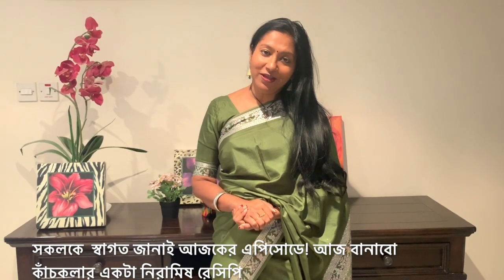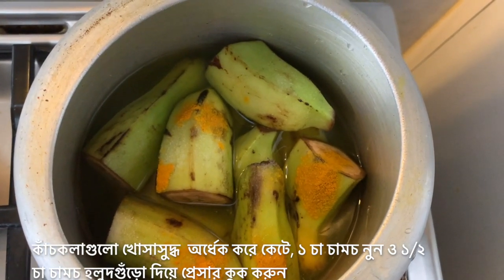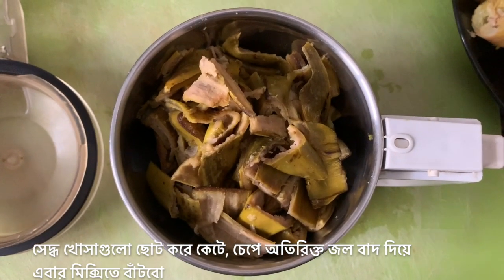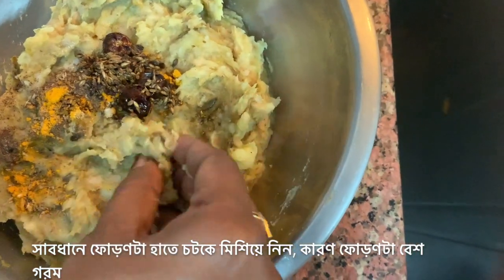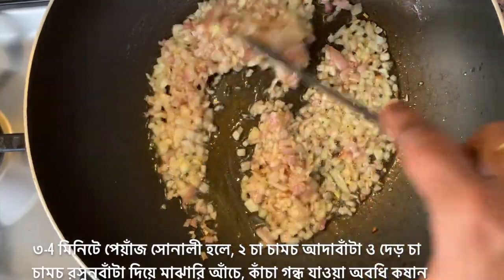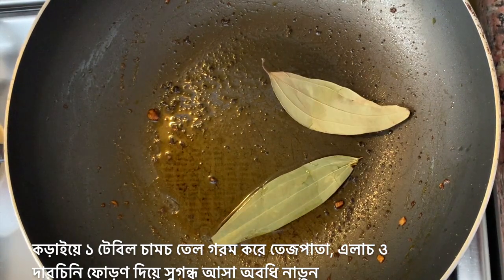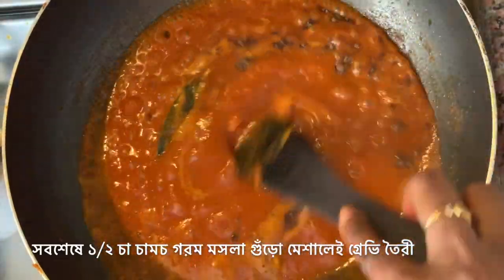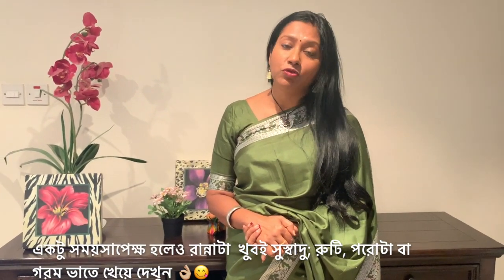GREEN BANANA KOFTA CURRY- INDIAN VEG/KANCHKOLAR KOFTA KARI BENGALI RECIPE/কাঁচকলার কোফতা কারি রেসিপি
KANCHKOLAR KOFTA CURRY OR GREEN BANANA KOFTA CURRY IS AN INDIAN VEGETARIAN RECIPE MADE WITH GREEN BANANAS WHICH IS AN UNDERESTIMATED VEGETABLE FULL OF NUTRITION. BY USING THE GREEN SKIN WE ARE ADDING MORE FIBRES TO IT. TRY THIS RECIPE WITH STEAMED RICE, ROTI OR PARATHAS...YOU WILL LOVE ITS YUMMY TASTE 😋